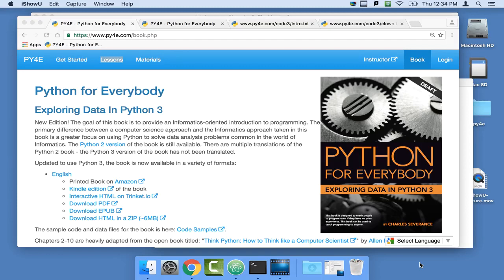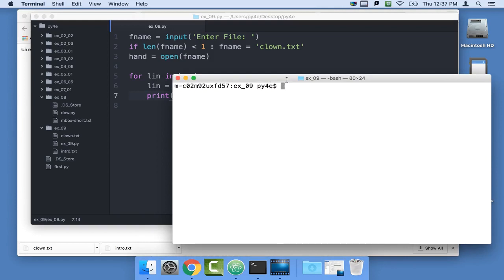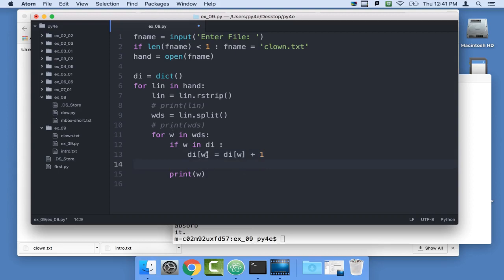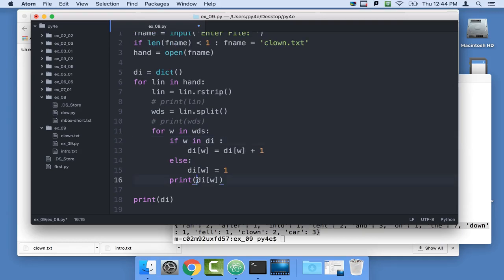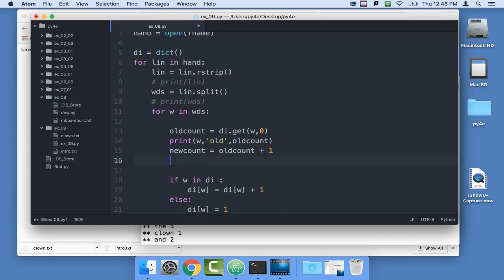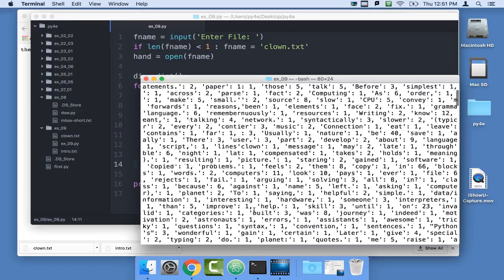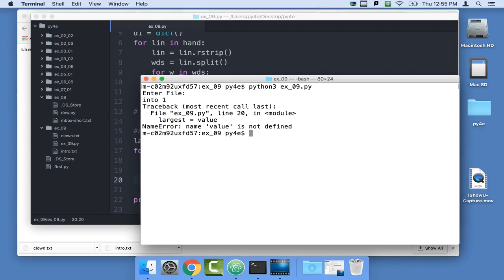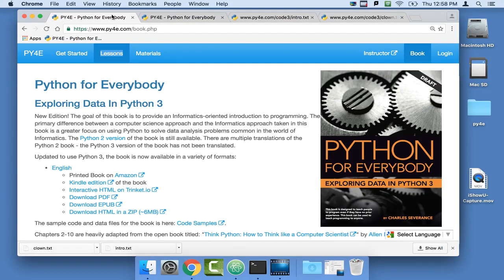Worked Exercise Dictionaries